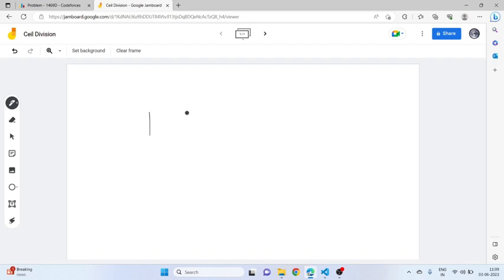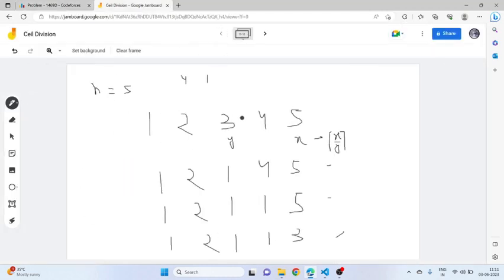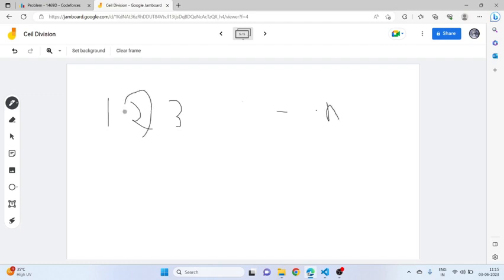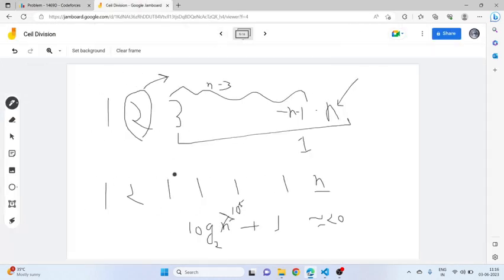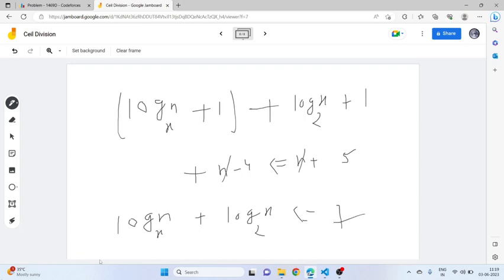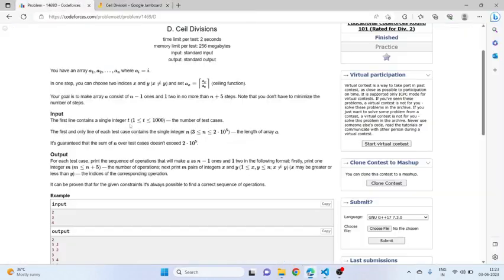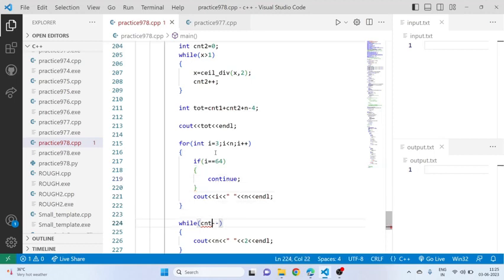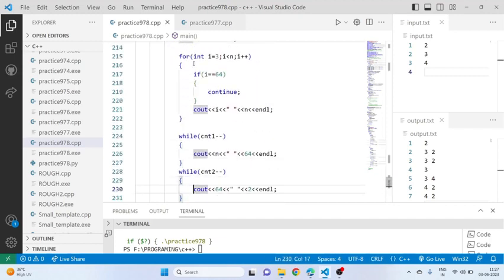Ceil division| Math|Codeforces